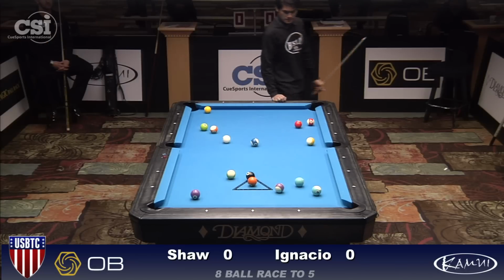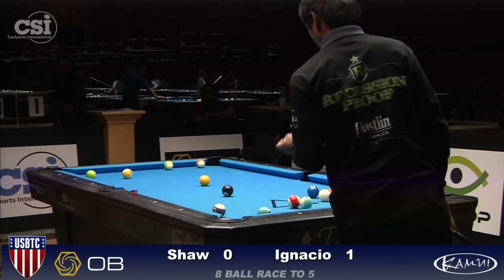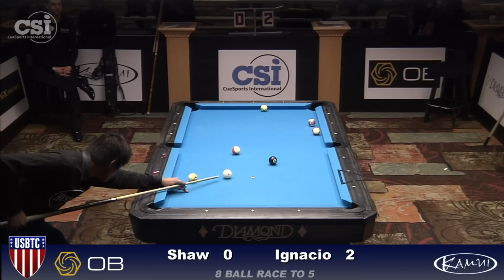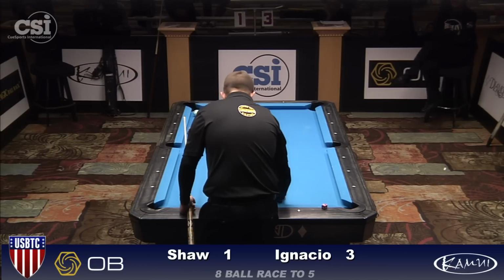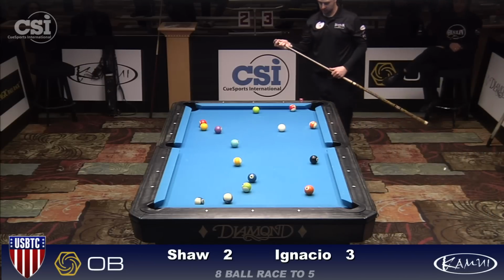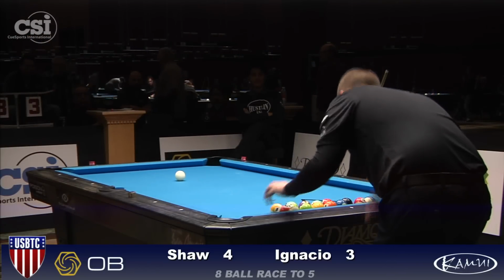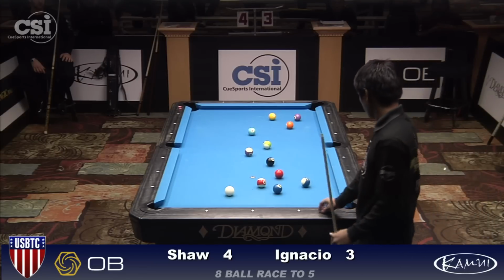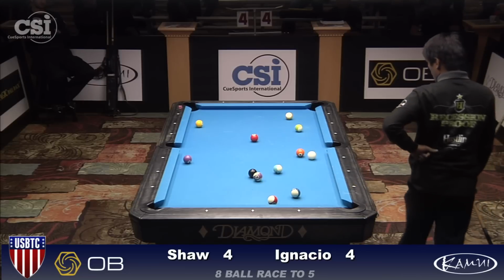2015 USBTC 8-Ball: Jayson Shaw vs Jeffrey Ignacio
2015 US Bar Table Championships
8-Ball Division

Commentator: Ken Shuman and special guests